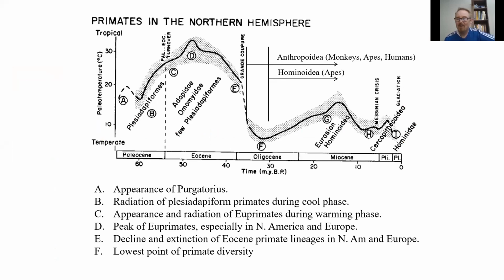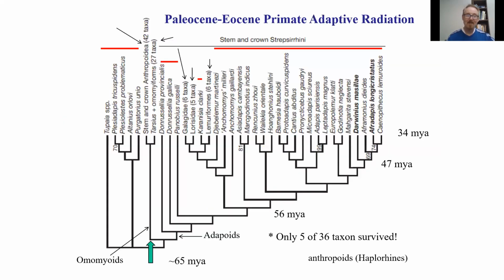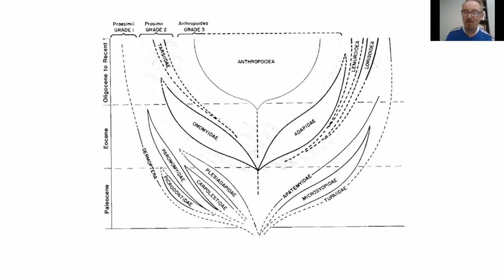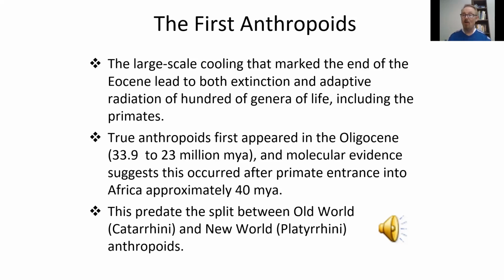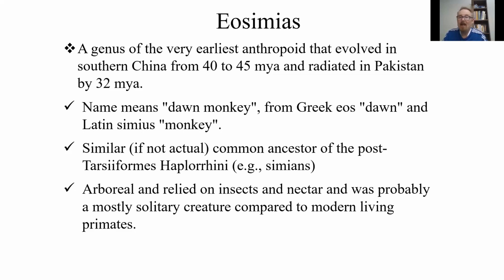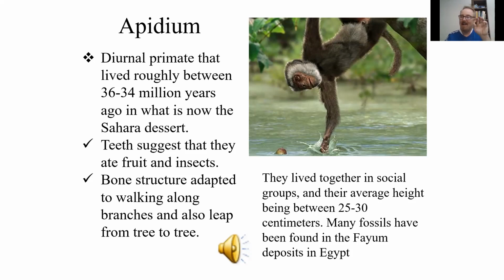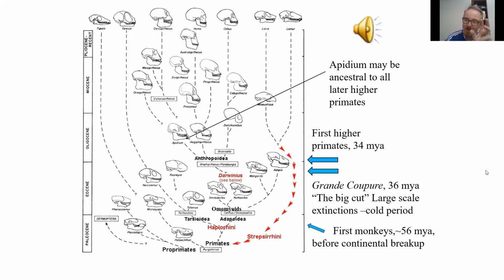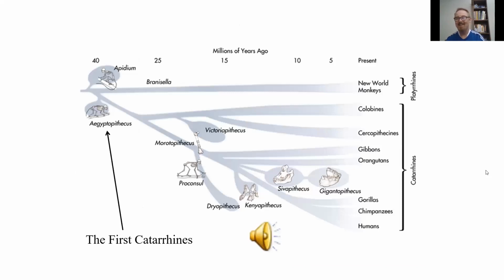Primate Evolution The Rise of the Anthropoids